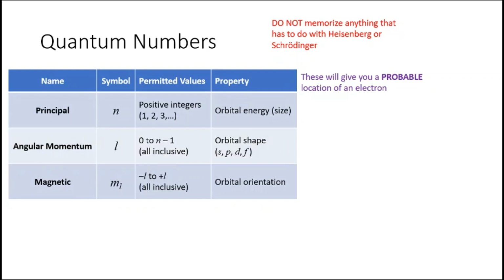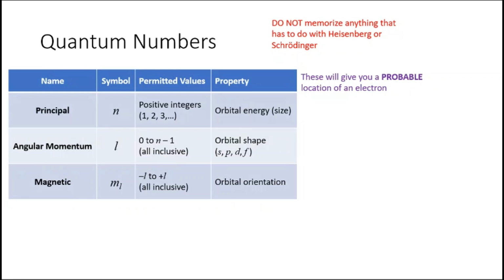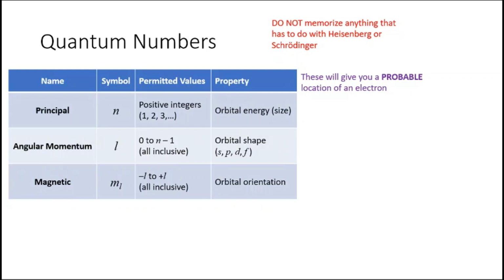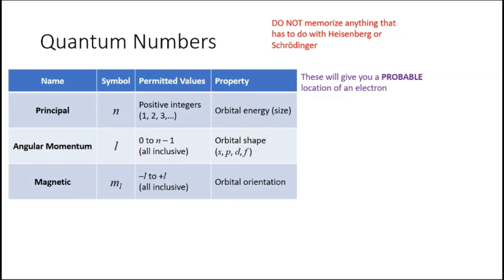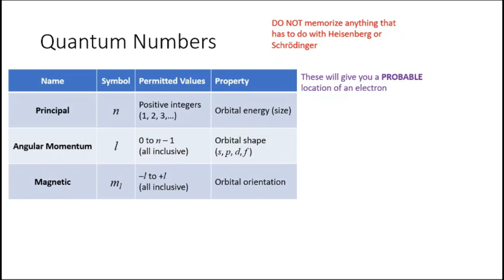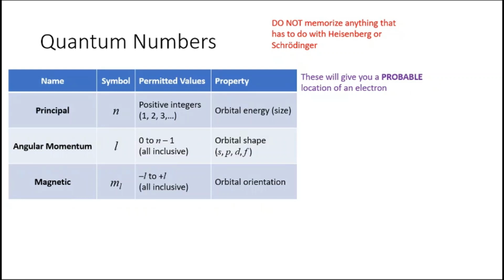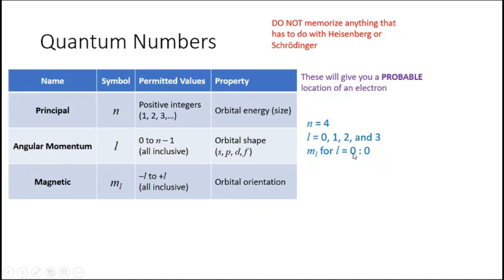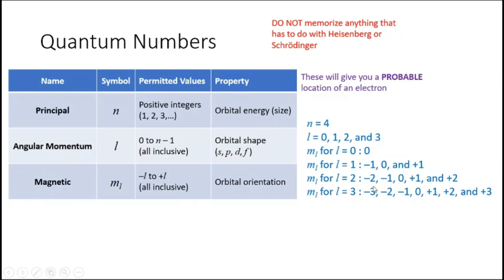Ch. 8_Spring 2020 - Quantum Numbers